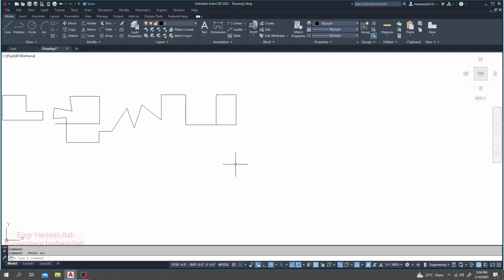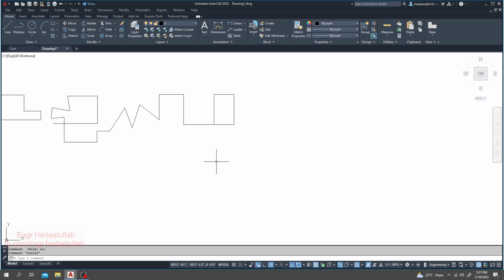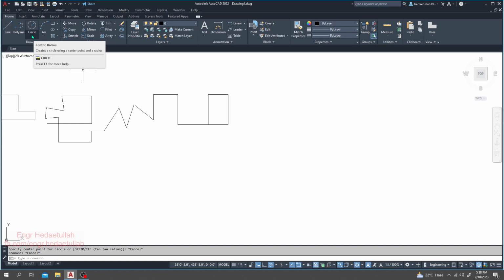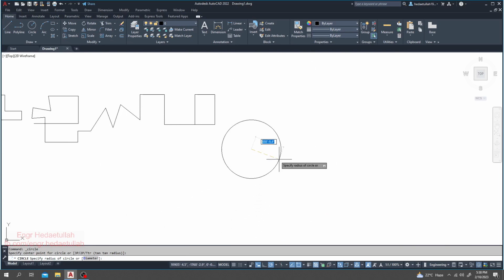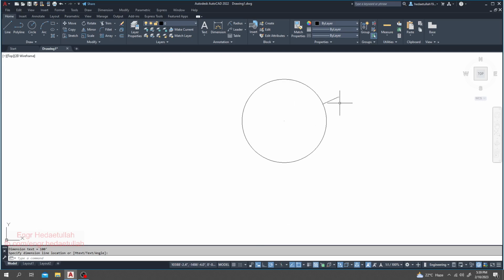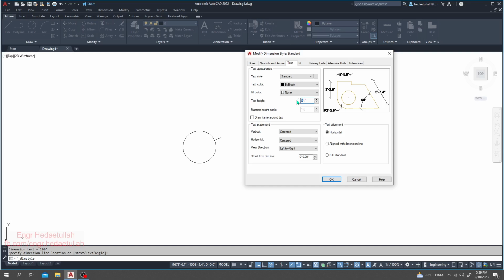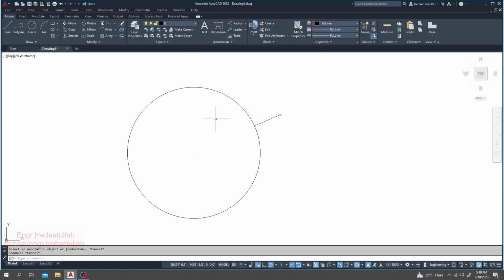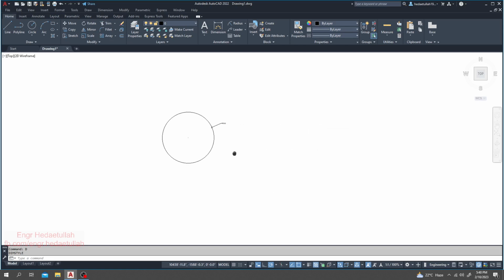3.6 Autocad 2025 tutorial for beginners (Step by Step) - Draw Circle using Center Radius Command